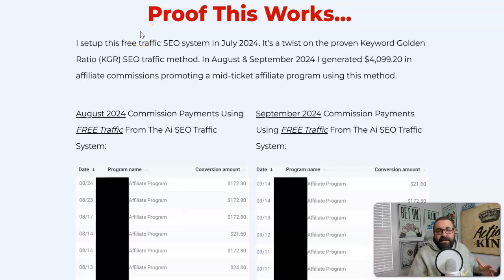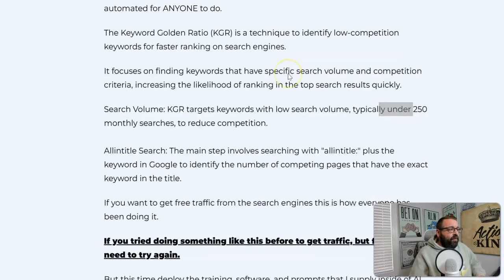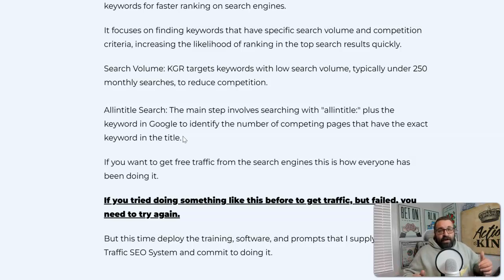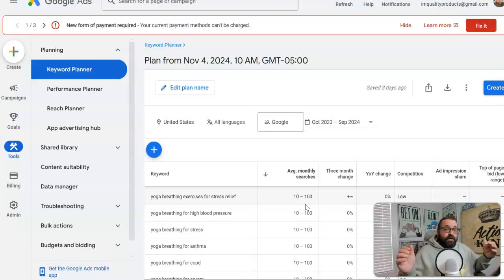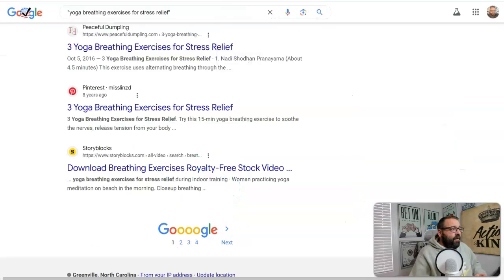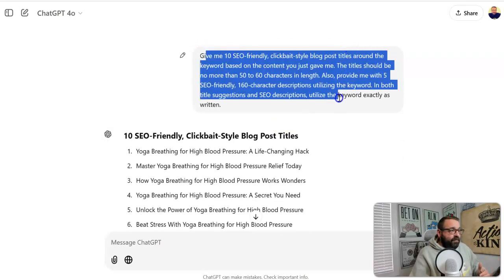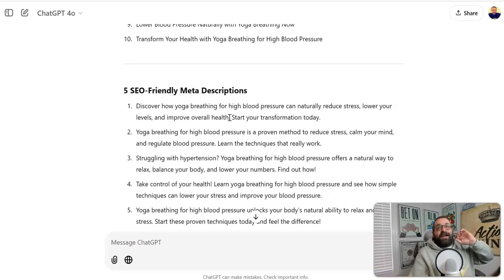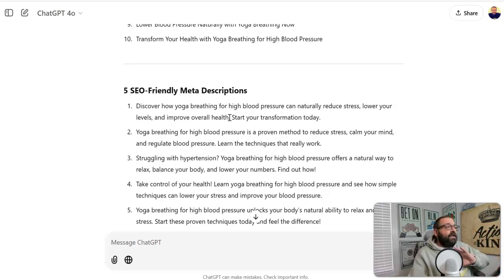The Complete AI SEO Traffic System (Training + Software) by Mark Hess